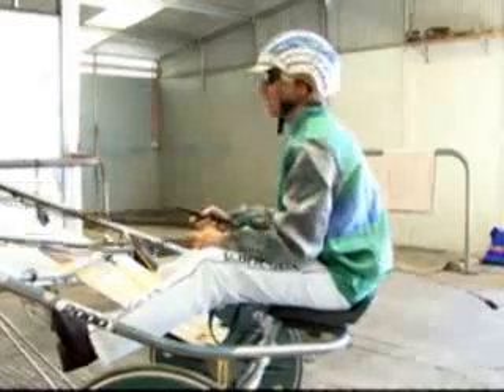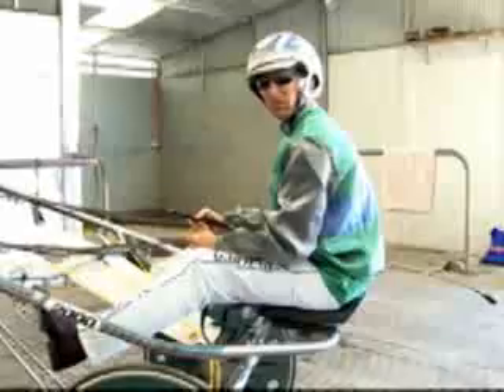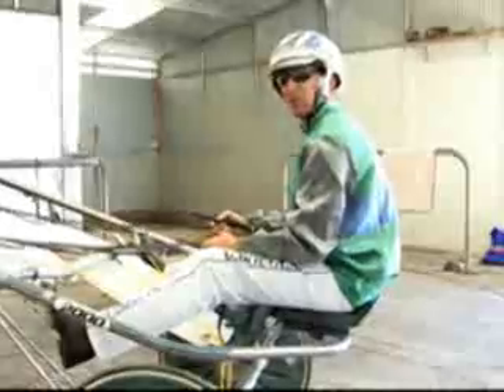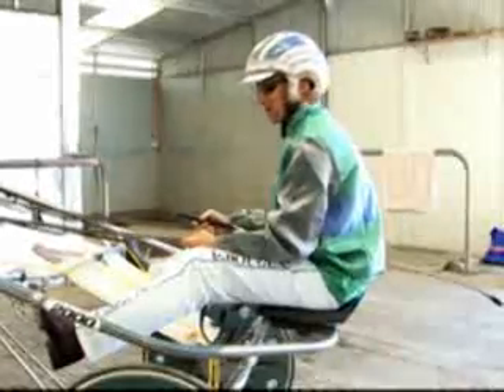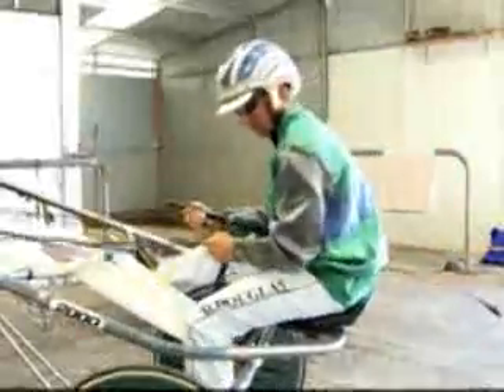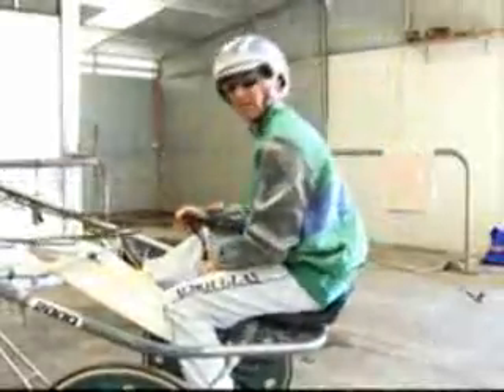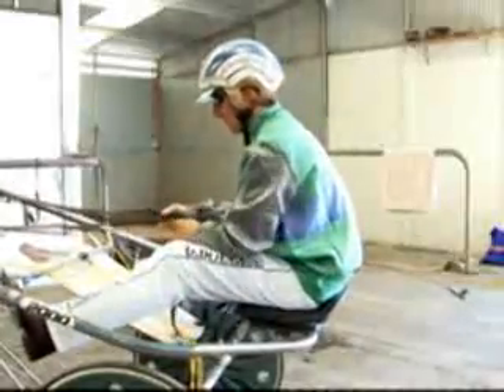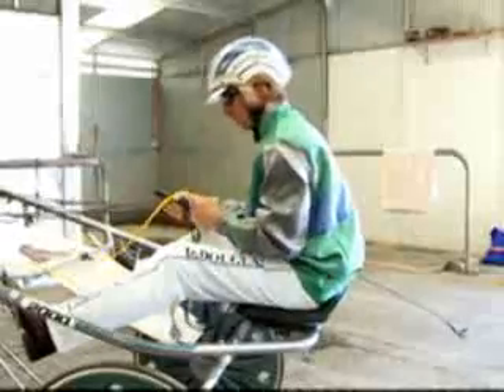Daryl Douglas 16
Tips on managing standard starts.